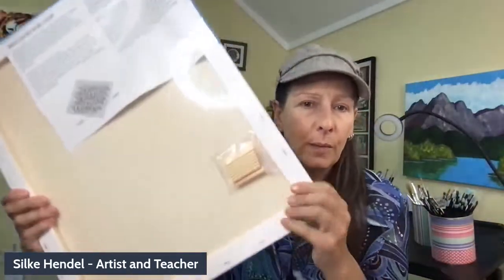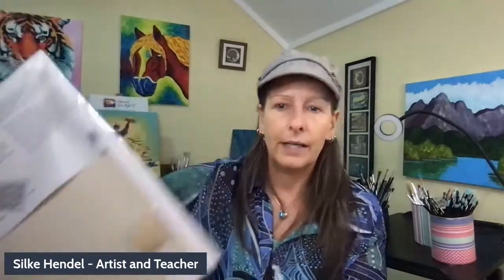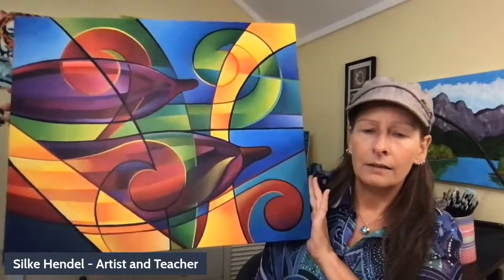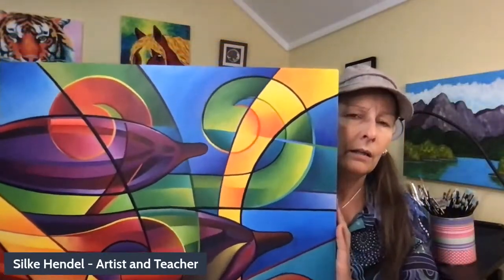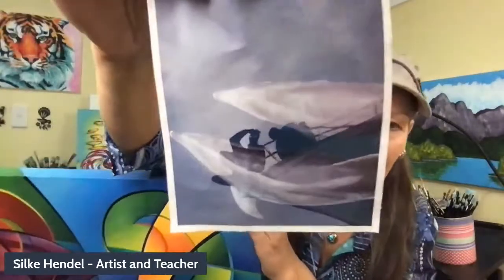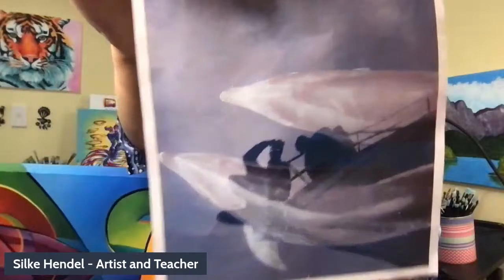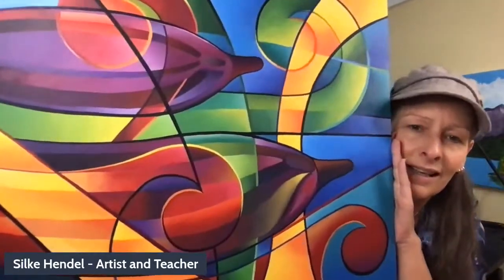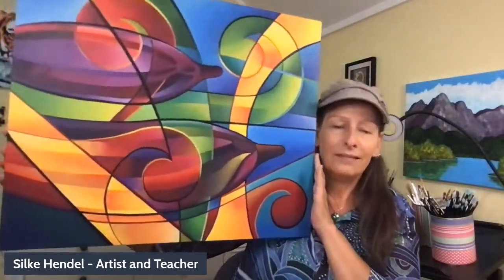What’s the best paint or brushes and what’s best to paint on?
Not sure what to paint on, or what paint or brushes to use? If you’re wondering what the best art supplies are, this is for you. I’m sharing the answers and my FREE Artist Complete Supply List and Shopping Guide.

Type ‘PDF’ in the comments and I’ll send you the link to download it or type ‘Video’ and I’ll send you the link to watch the video version!

NOT SURE WHAT ART SUPPLIES TO GET?
Look no further! I've got an incredible FREE shopping list of essential art supplies just for you.  This comprehensive list includes tips on where to find the best prices. Say goodbye to wasting money on the wrong materials – this guide will make buying your art supplies and getting set up with the right materials quick and easy. Grab your free shopping list now by clicking

WANT STEP-BY-STEP GUIDANCE TO LEARN TO PAINT, along with inspiration and support from an incredible community of like-minded individuals? Look no further! Introducing Paint Club, our monthly online painting membership. Join a community of aspiring artists and gain access to a proven system that will help you paint with confidence and joy, creating beautiful art you'll be proud of. Don't miss out on this opportunity to elevate your painting skills and be part of an amazing artistic journey. Click the link below to check out Paint Club and unlock your artistic potential

Silke Hendel, a lifelong artist and experienced teacher is the founder of Heart for Art and Paint Club, the ultimate online painting membership. She has taught thousands of people across the globe (who had no prior experience) how to paint. She loves sharing the fun and healing of art through her proven step-by-step process that makes it possible for anyone to paint with confidence and joy, creating beautiful art they're be proud of.